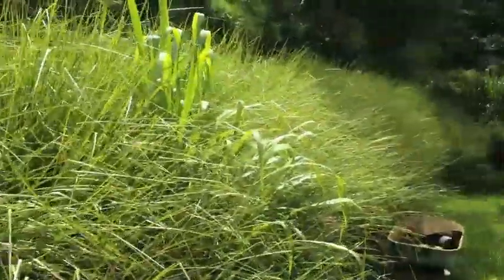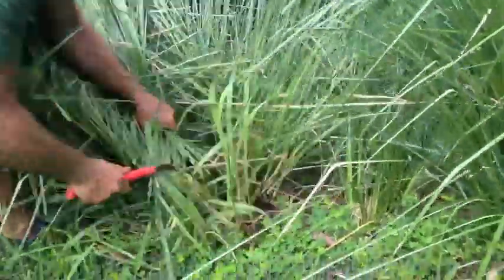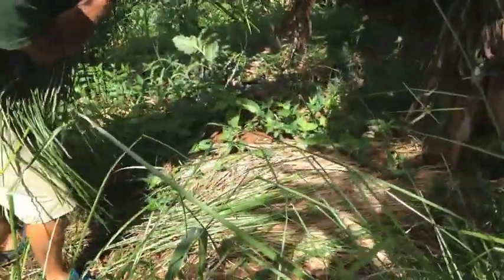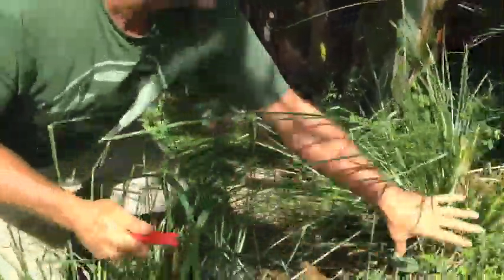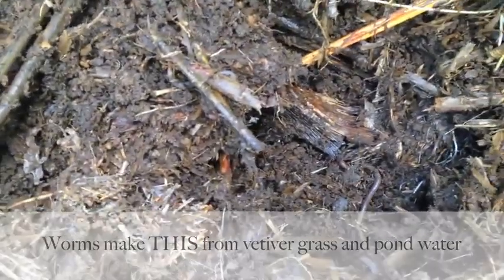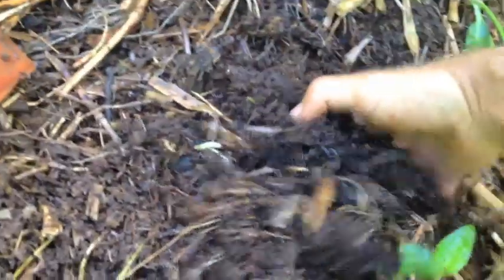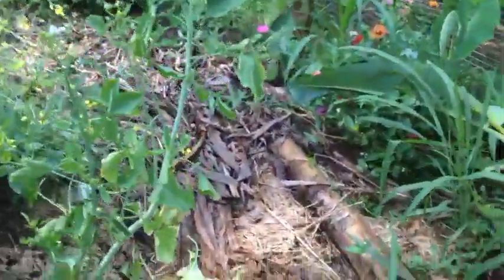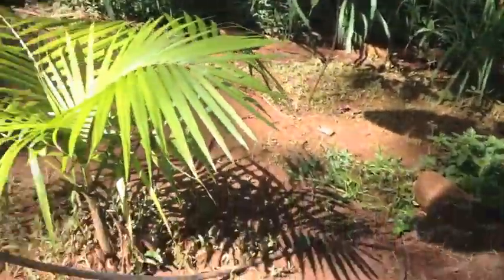Creating New Earth (with vetiver, pond water, and earth worms)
Worms are incredible earth movers. The organic matter they deposit within their tunnels helps to break down rocks and minerals from deep in the subsoils and bring them to the surface as living soil. Additionally they provide aeration for the penetration of oxygen into the earth, and also the ability for soil to absorb water from the rain into the ground rather than rapid run off, which causes soil erosion.

So by mining minerals with plants, such as vetiver grass, we allow the subsoil worms on the surface and provide mineral rich green material for food to build NEW EARTH.

For more tips on environmental stewardship and building amazing garden systems, check out our